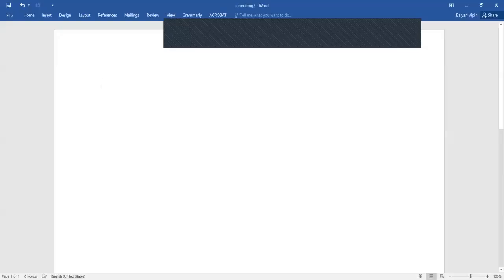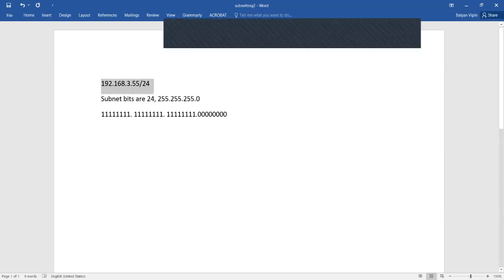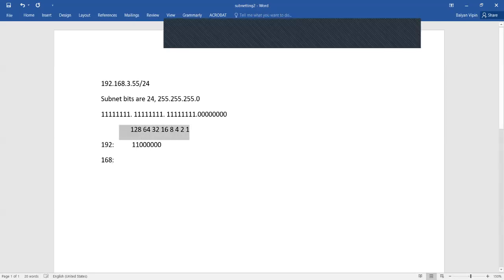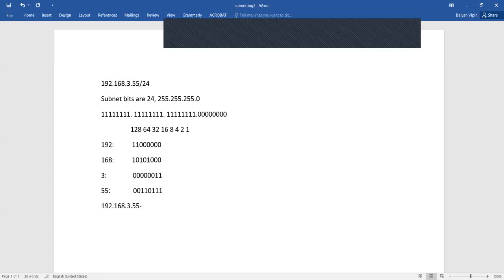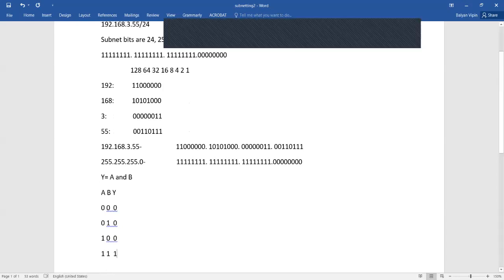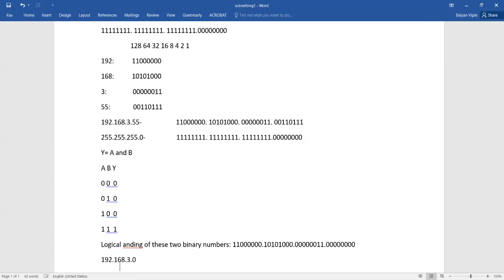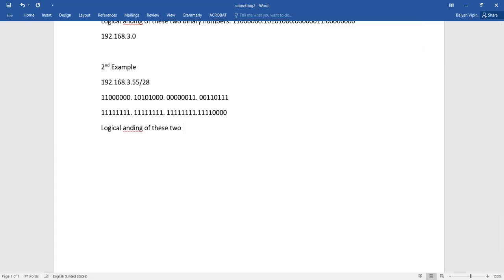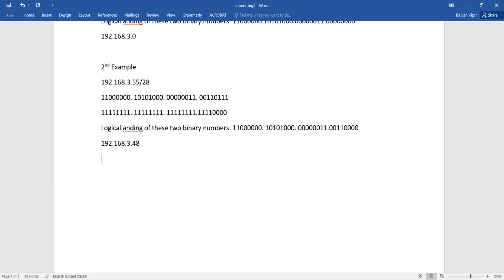Subneting in easy steps 2